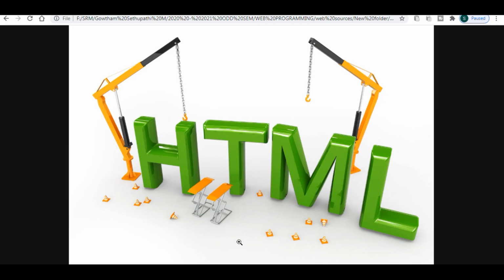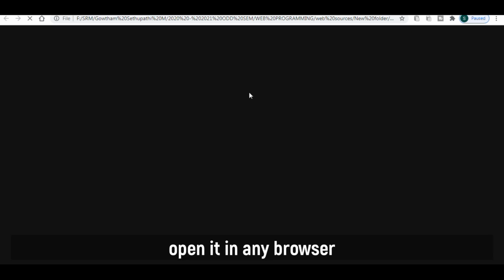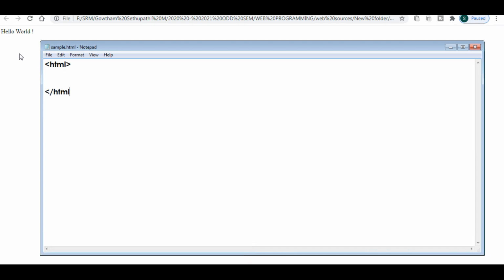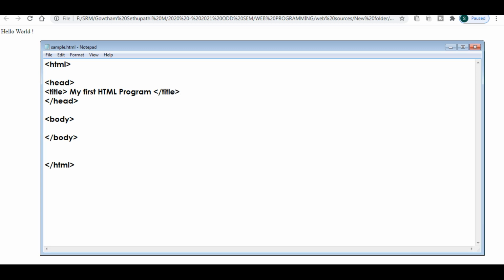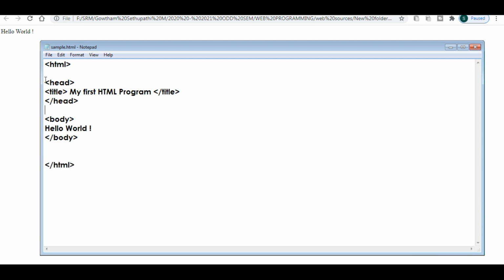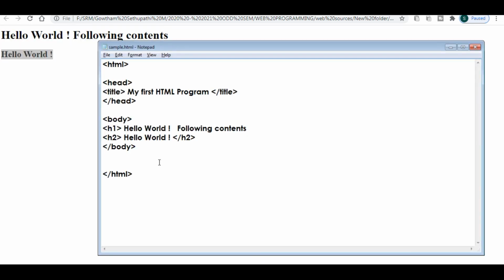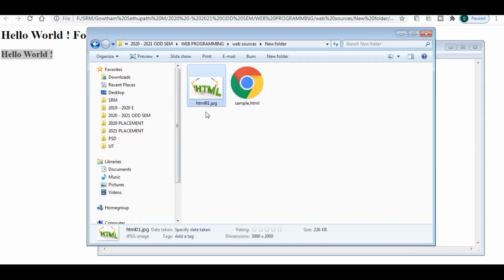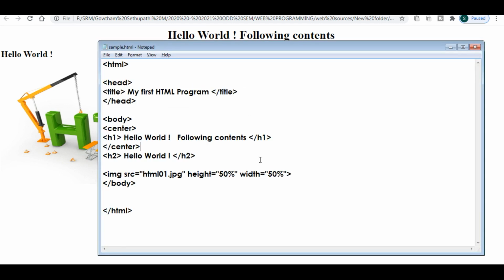Learn HTML in 10 minutes - HTML tutorial for beginners | Any body can build a website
HTML basics to be learn in 10 mins..A Brief explanation !  if u know these basics u can learn all the other things on your own easily.